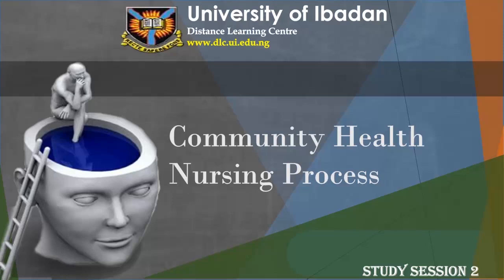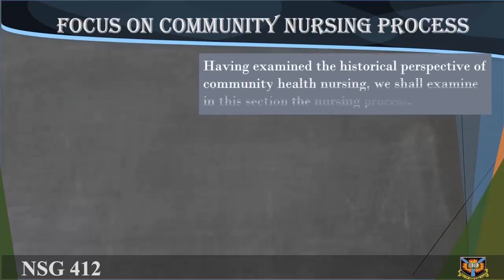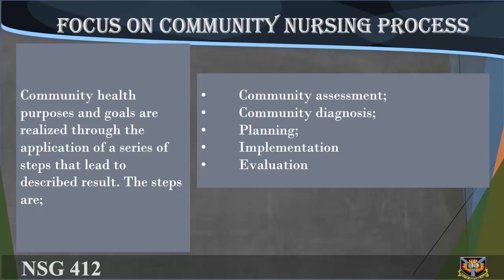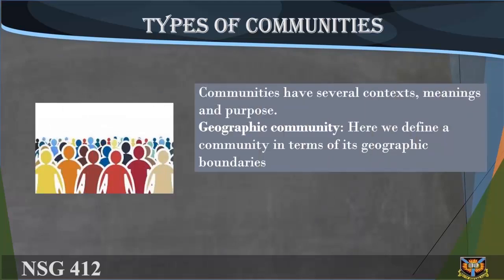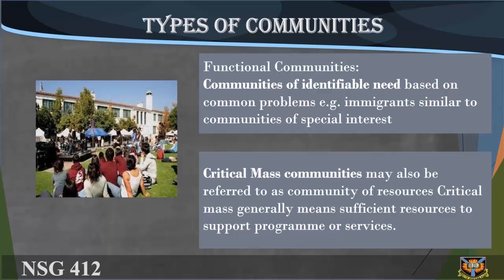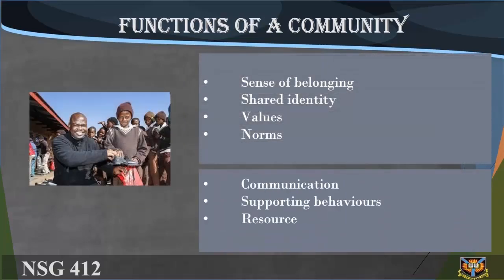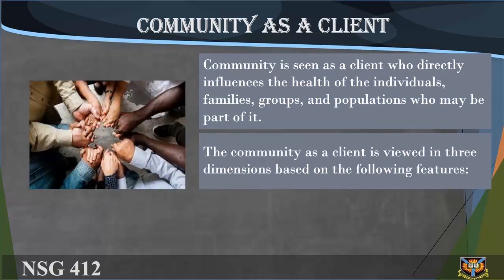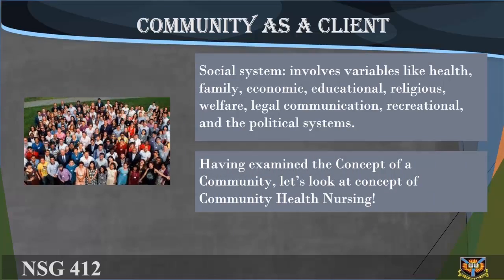NSG 412 STUDY SESSION 2a 1